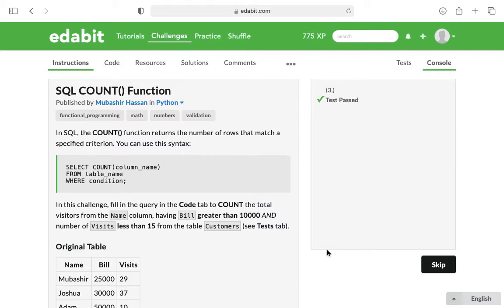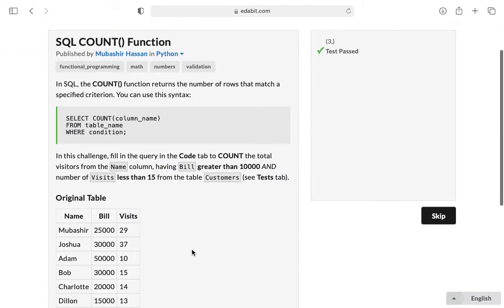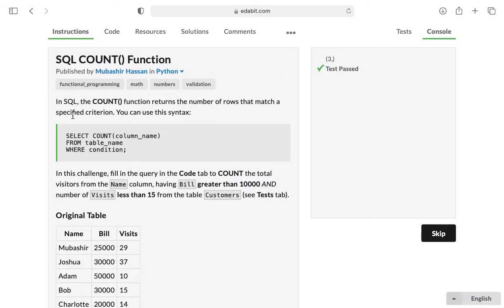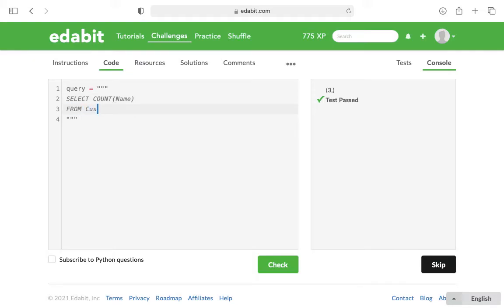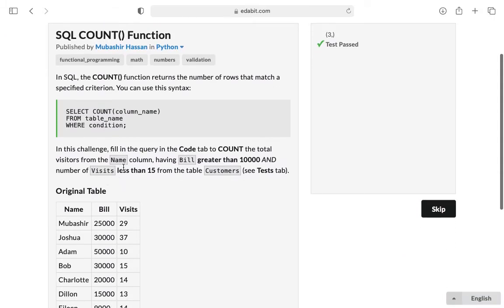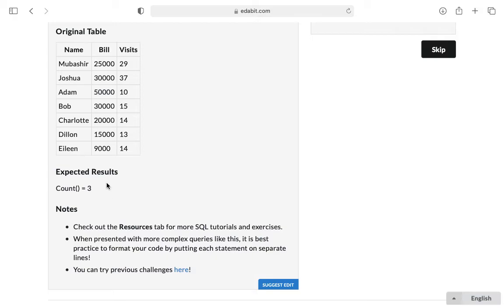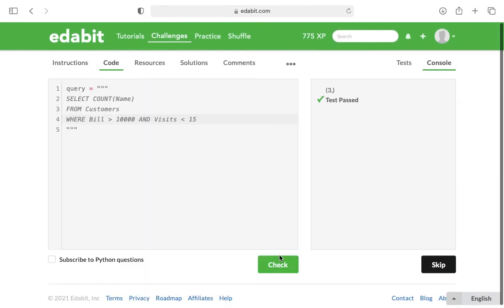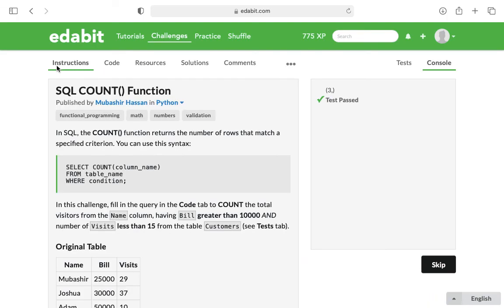Python Function: SQL COUNT() Function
In this video, I walkthrough the Edabit Python function SQL Count() function.